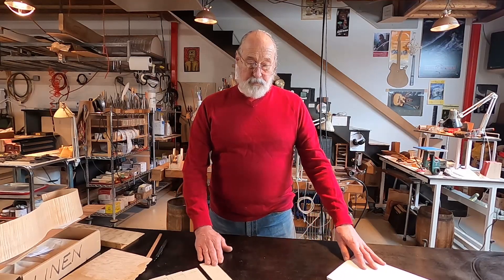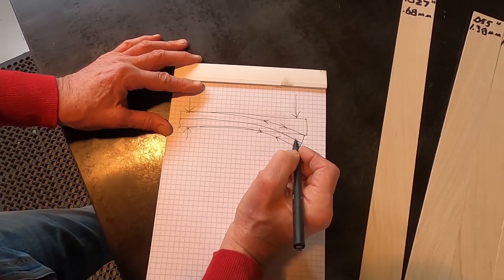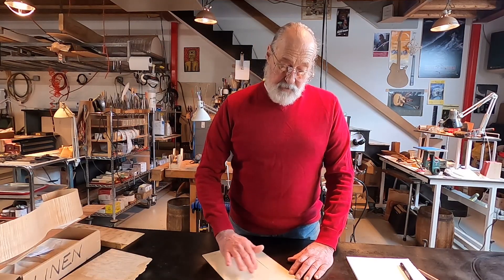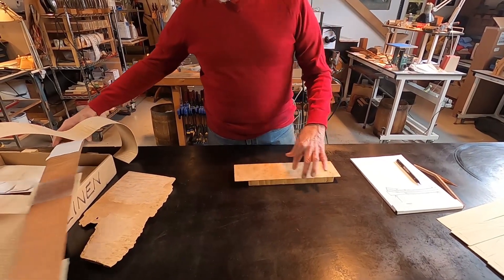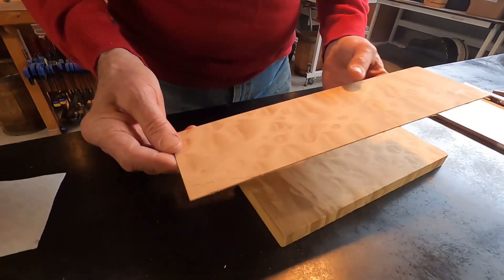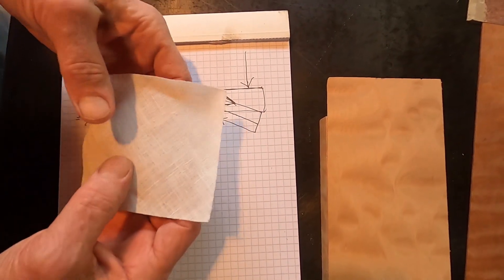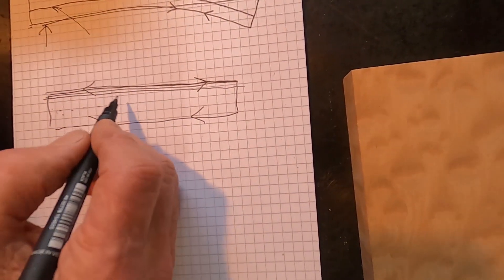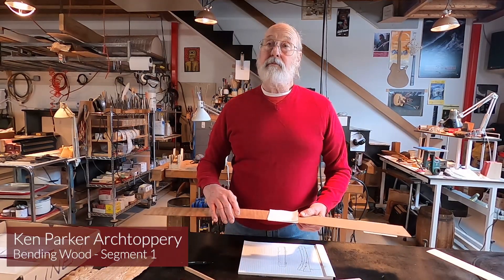Ken Parker Archoppery: Bending Sides 1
This is video #1 of 4 in this series about bending sides on Ken Parker's archtop guitars.

KEN: Bending wood is always challenging, but bending figured wood, i.e. curly or blistered wood so highly prized for sides and matching backs, is especially difficult.  Figured wood is in danger of short grain failure, sometimes breaking almost straight across in a classic “ tear on dotted line” catastrophic burst, and also tends to bend unevenly, with lumps and kinks where the grain turns around.  Danger, Will Robinson.

Anticipating this bad behavior, it’s tempting to start with a little extra thickness, so that any distortions can be carefully sanded out after bending.  Unfortunately, a little extra thickness will add significantly to the bending problems, because the stiffness of a material is proportional to the cube of the thickness.  For example, this means that bending a .100”, or 2.54mm side will be experienced as eight times more difficult than bending a .050”, or 1.27mm side.

Let me suggest that best practice is to start with the desired finished thickness, plus a few percent, then bend, restrain, and gently cook the side in a precisely made, heated pinch mold, so that it can dry out and “set” in exactly the shape you design.

This video is part of Ken Parker's Archtoppery series. We recommend you check out his Archtoppery page on his